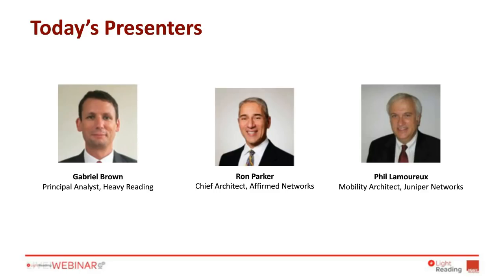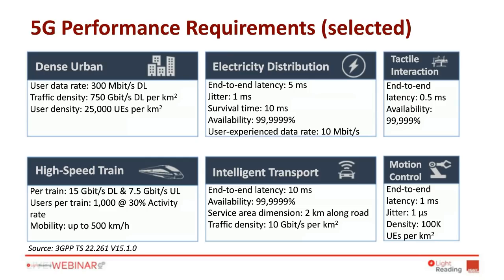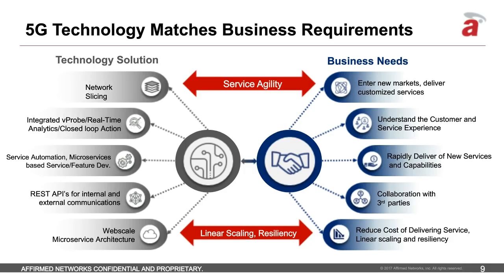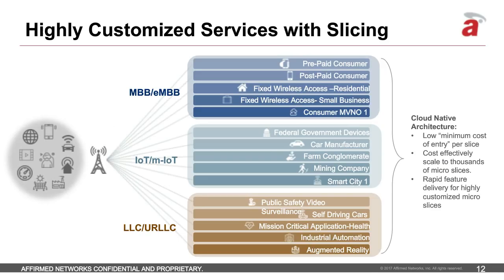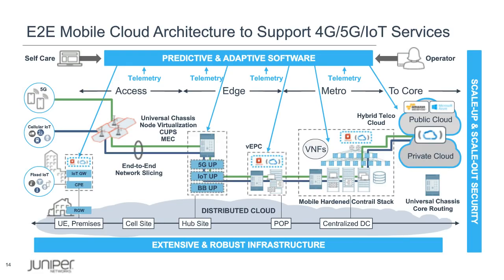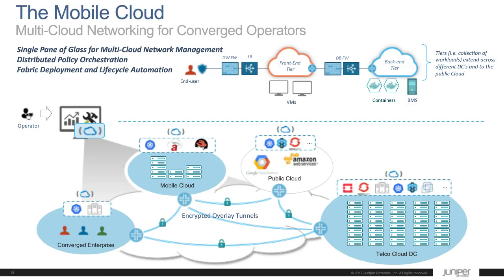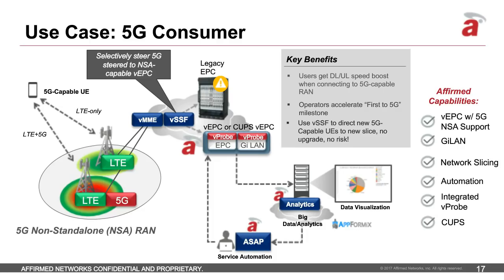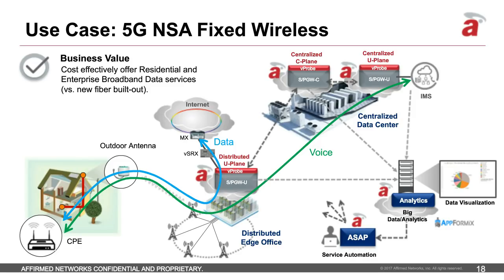5G Service Velocity & the Distributed Service Provider Cloud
Service provider networks are on the verge of significant and lasting change. Driven by performance and scalability demands, leading operators have started to re-architect their networks for the 5G-era by distributing cloud infrastructure to network edge locations. This webinar, sponsored by Juniper Networks and Affirmed Networks, investigates how advanced 4G and 5G services will influence the design, deployment and operation of this new network architecture and how software-centric networks enable operators to innovate and rapidly address new opportunities.